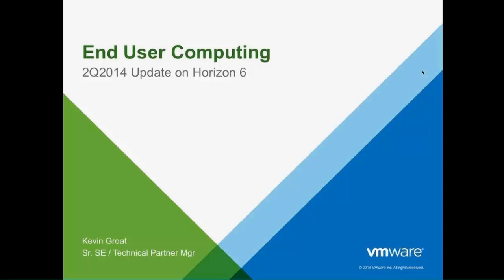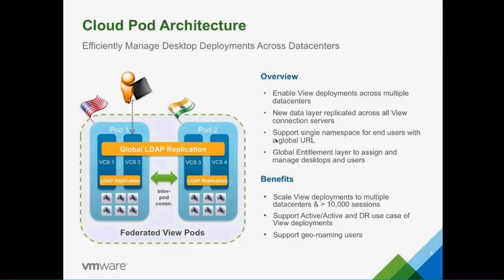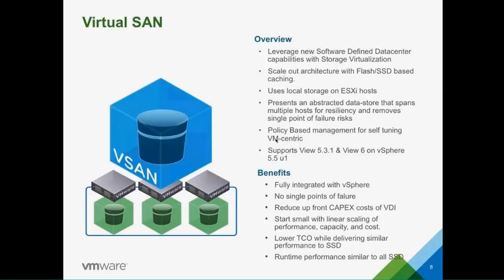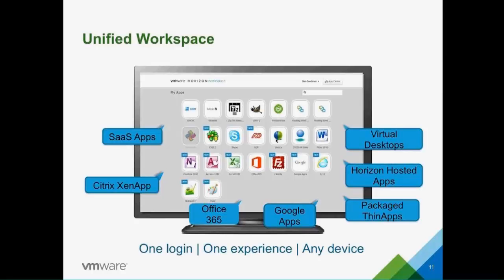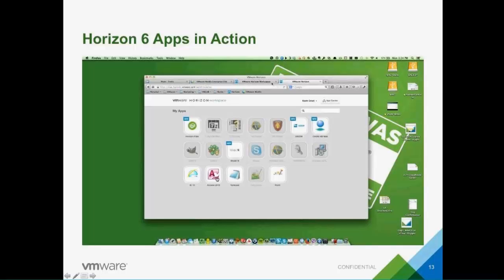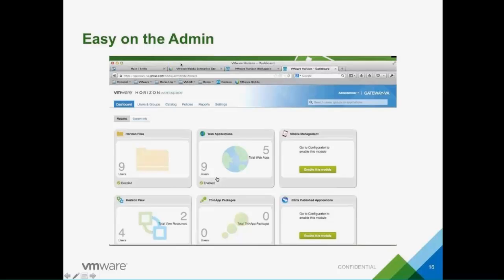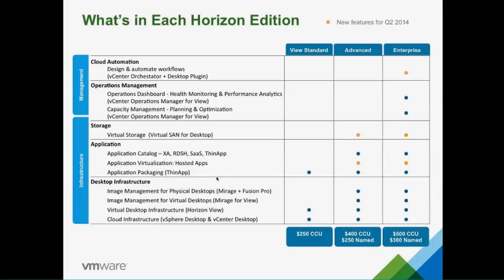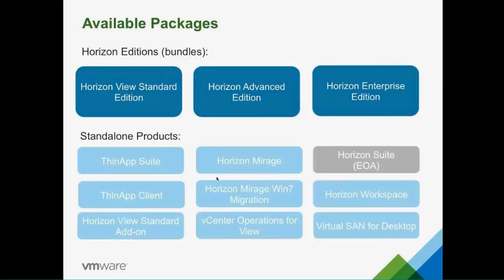Technical Sales 201 - VMware Horizon 6 Overview and Licensing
During this session we discuss Horizon 6.0 and reviews the technical changes as well as pricing, packaging and licensing for the platform. You also have the opportunity to watch one of the first demonstrations of the new portal and application streaming technology!